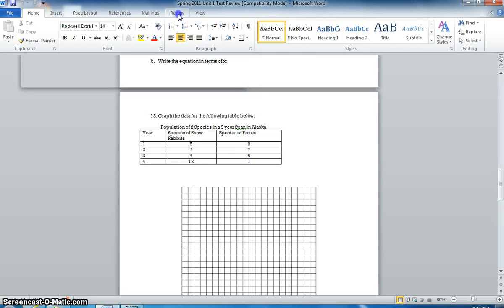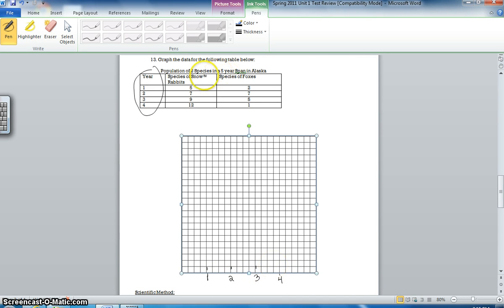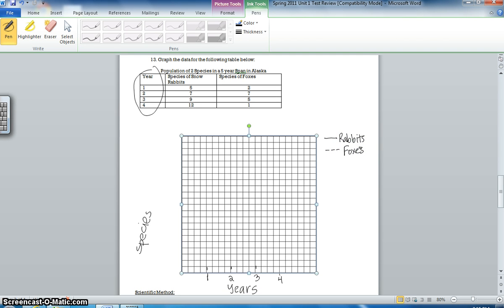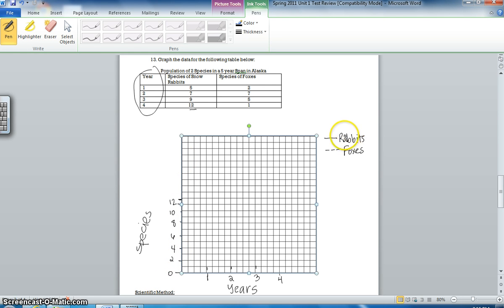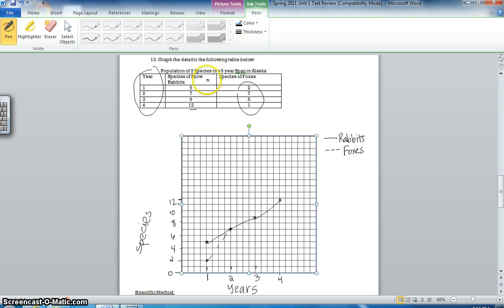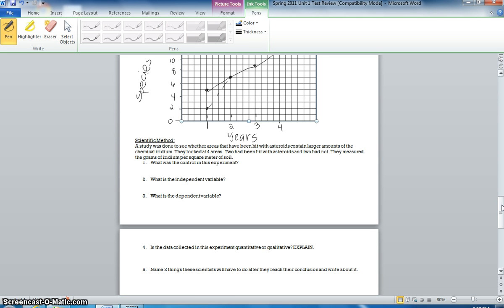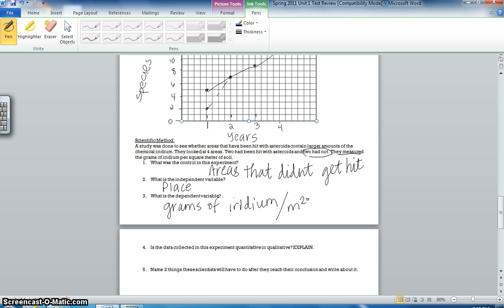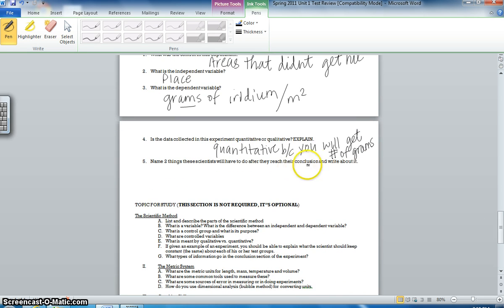page 3 of unit 1 review ES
Earth Science Unit 1 Review Worksheet